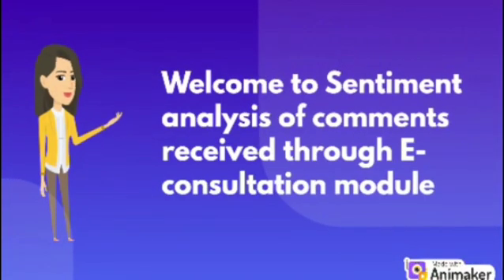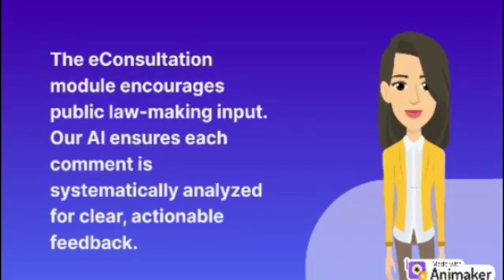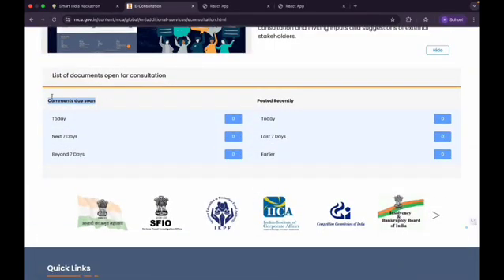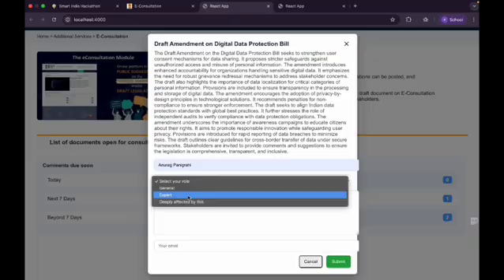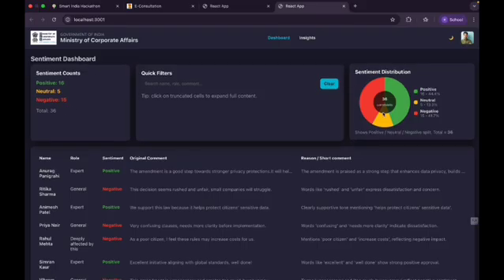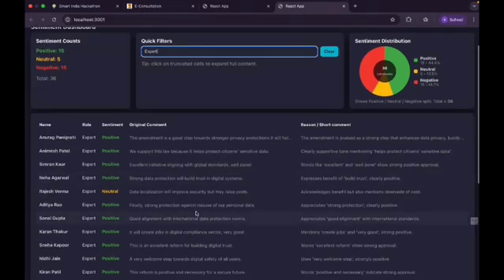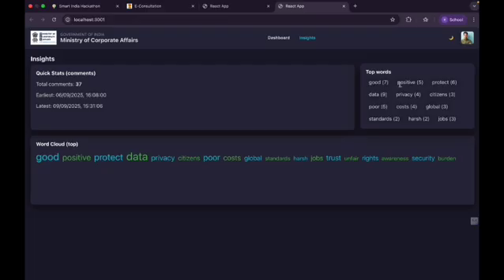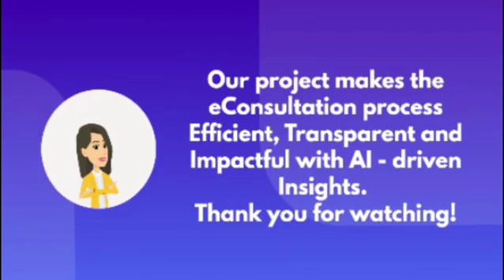PS 25035 | Sentiment Analysis of Comments Received through E-Consultation Module on MCA's Website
This video demonstrates the solution for Problem Statement ID 25035 under the Ministry of Corporate Affairs. The system leverages AI to analyse stakeholder comments submitted through the e-Consultation module and provides:

Sentiment classification of feedback (Positive / Negative / Neutral)

Automated summary generation for concise review

Word cloud visualisation of frequently used terms

The solution reduces manual effort, ensures comprehensive analysis, and supports effective review of large volumes of comments.